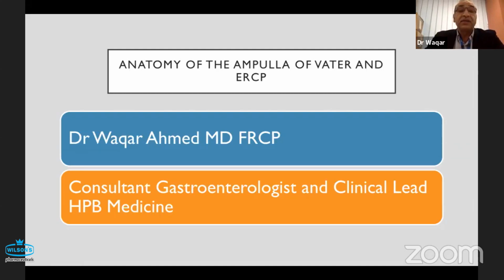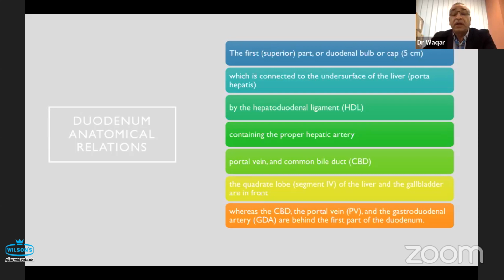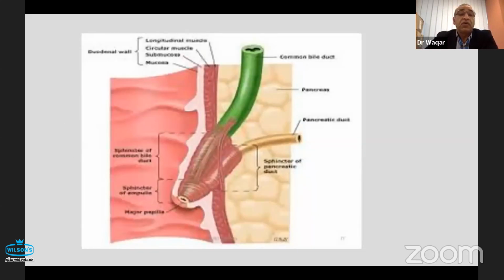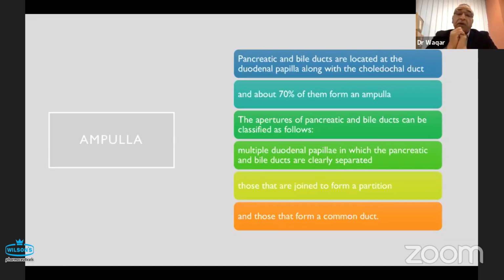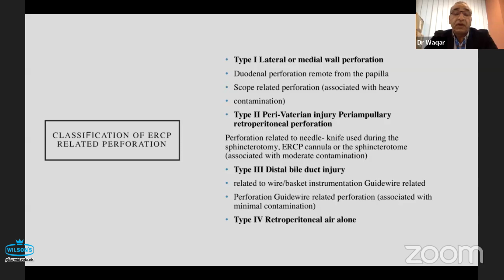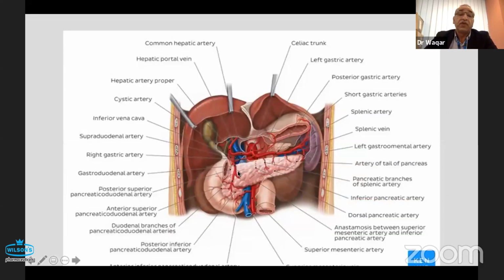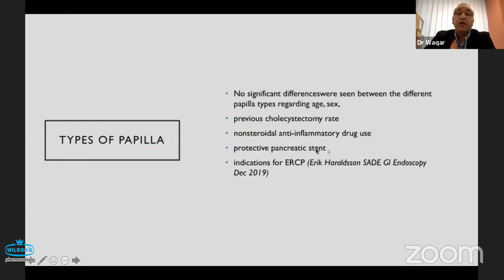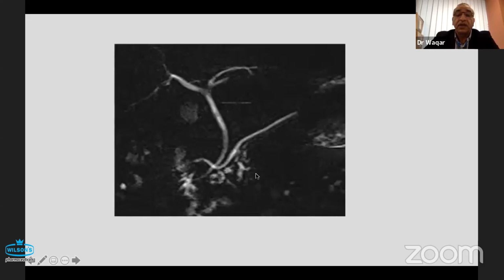Dr Waqar Ahmed 01-09-2021